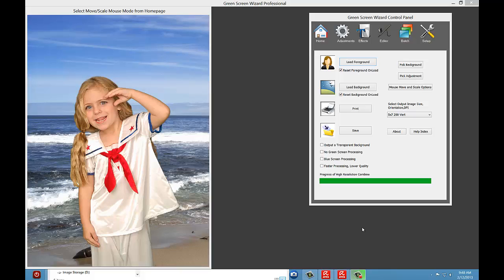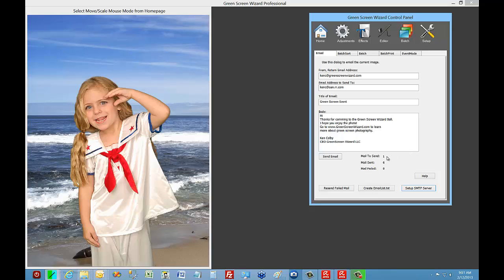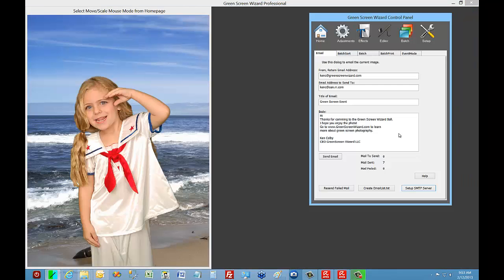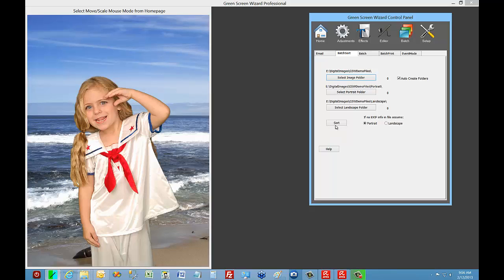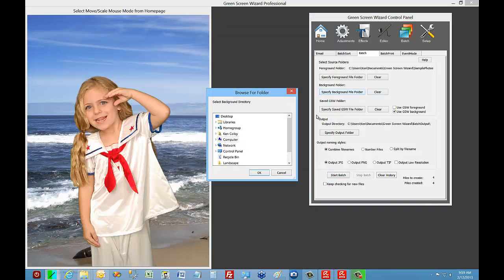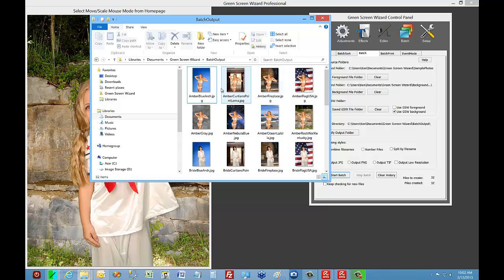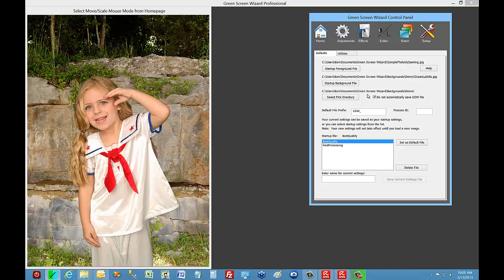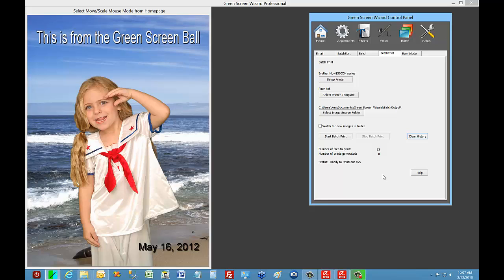Green Screen Wizard Batch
This video will discuss the batch features of Green Screen Wizard